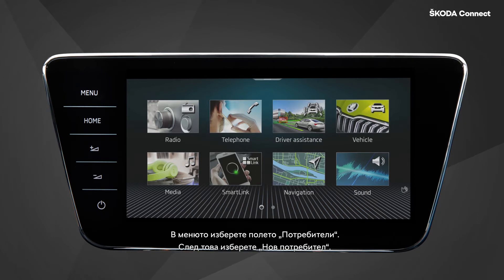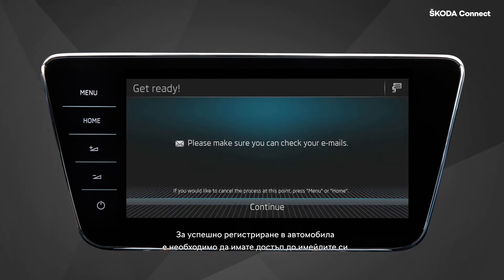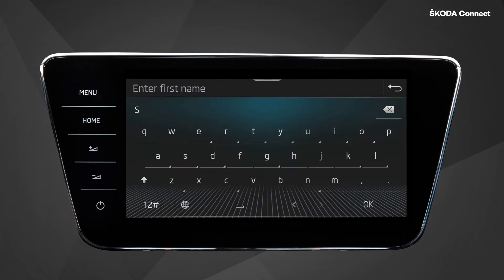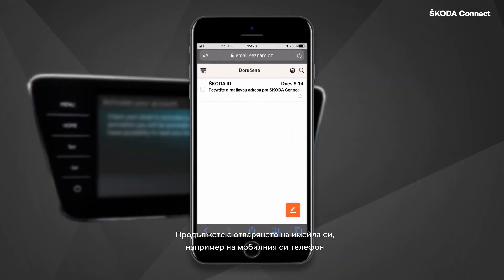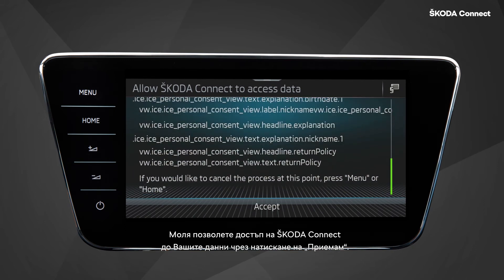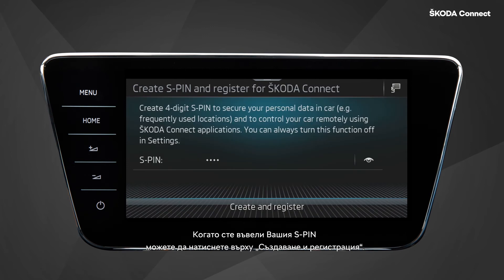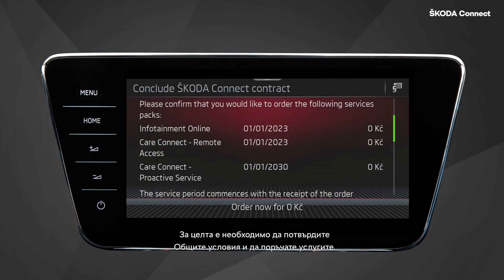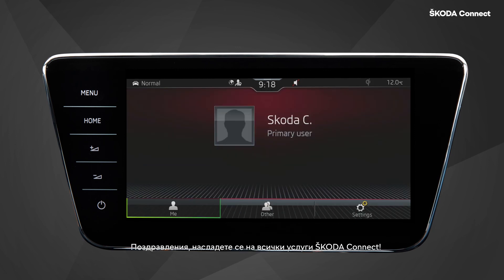ŠKODA Connect - Регистрация на автомобила